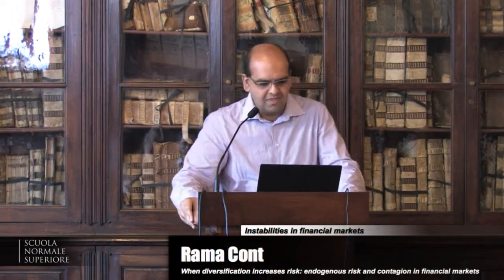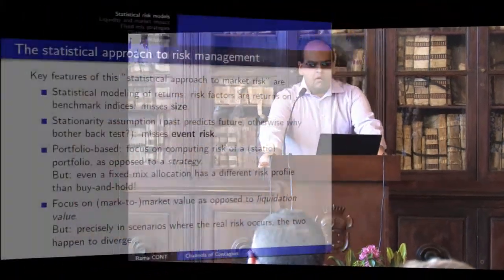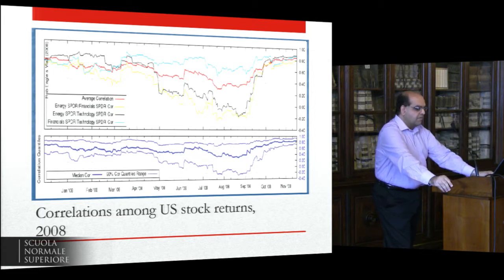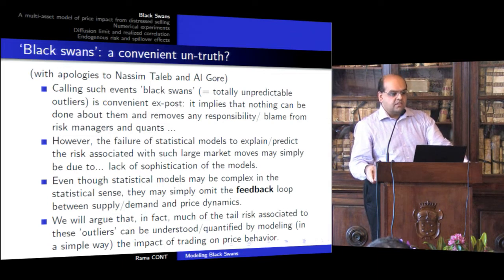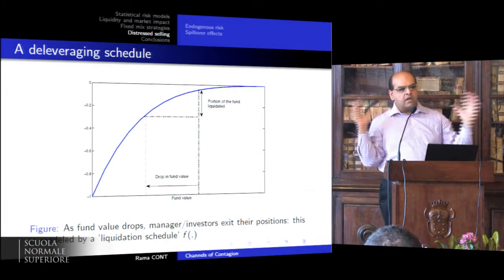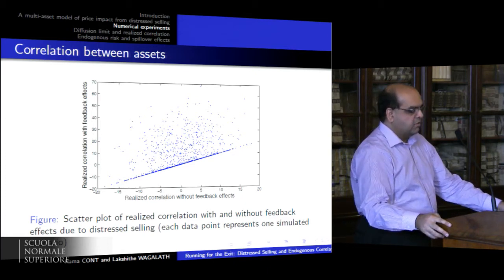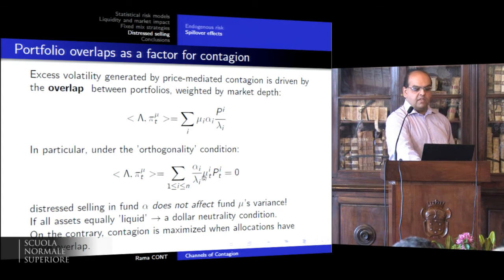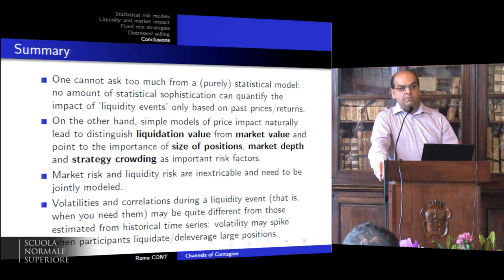Rama Cont, When diversification increases risk: endogenous risk and contagion in financial markets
Instabilities in financial markets
Simposio per il 202° anniversario del decreto di fondazione della Scuola Normale Superiore
19 ottobre 2012, Scuola Normale Superiore